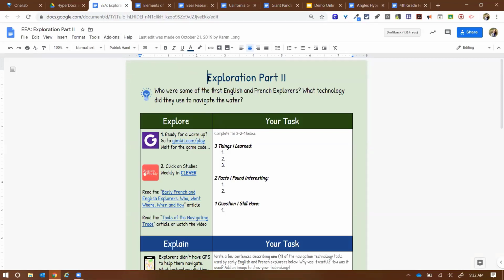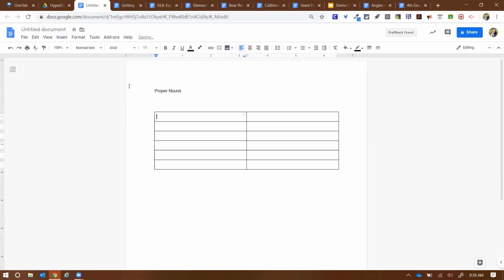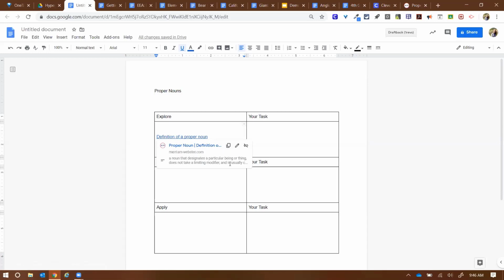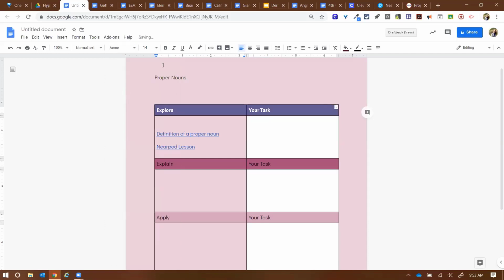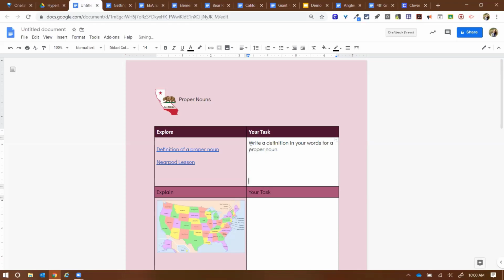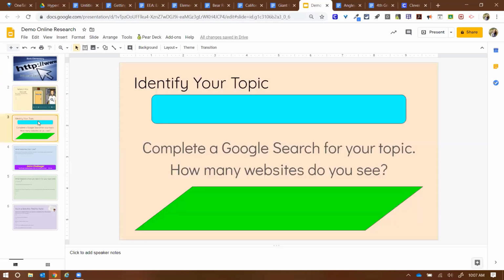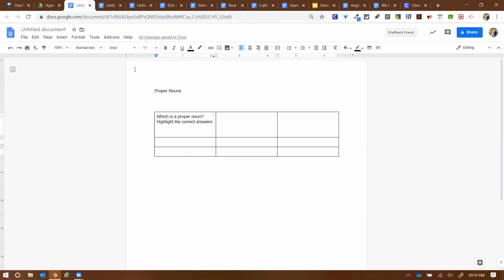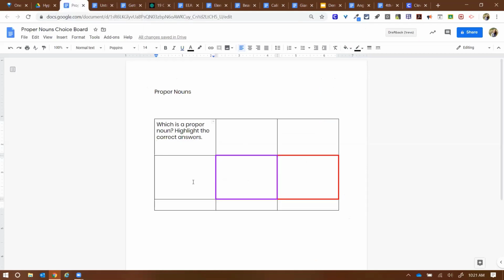HyperDocs and Choice Boards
Make your assignments interactive and more appealing to your learners.